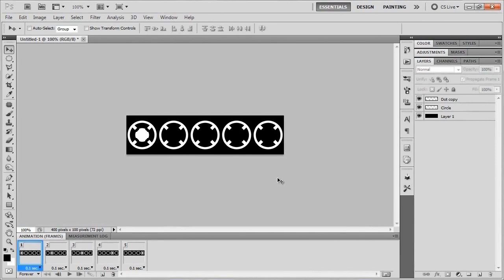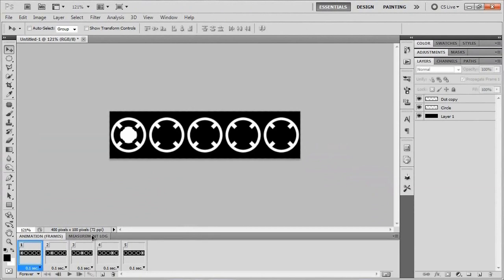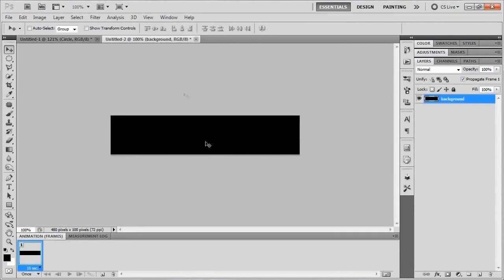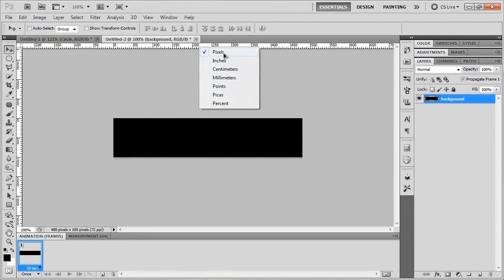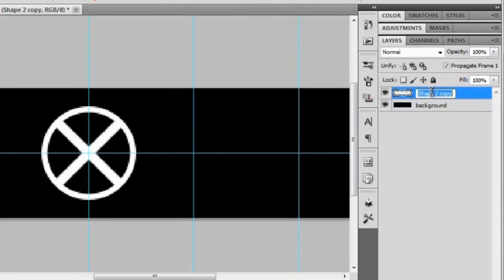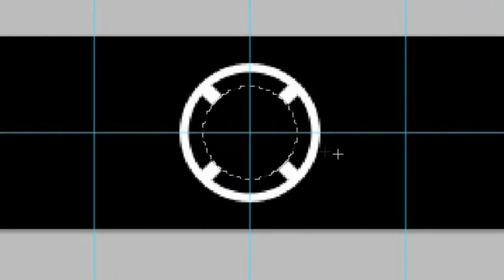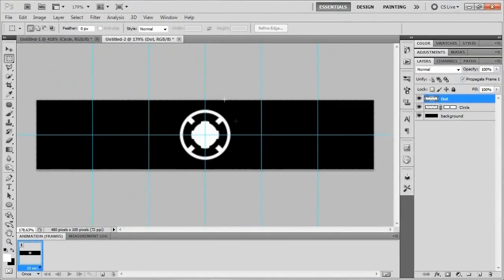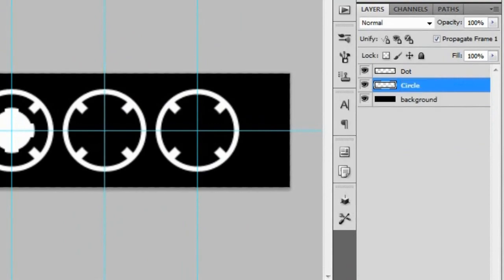Basic Animation | Loading Bar | Photoshop CS5 Tutorial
In this tutorial Brandon goes over the basic concepts behind animation in Photoshop CS5. Plus, along the way you learn a few tricks =)

When it comes to saving the GIF file, you need to go to File - Save for Web and Devices. Then make sure it's set to GIF and not PNG. After that, click "save". GIF files usually open in your web browser, and in my experience they always play back slower than they're supposed to... Dunno the fix for that.

Be sure to send us suggestions for more tutorials!